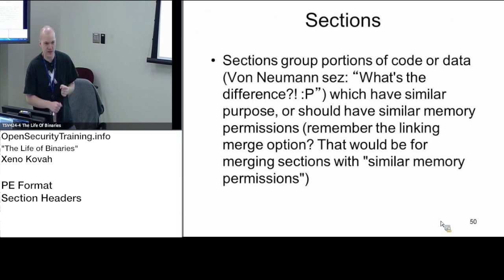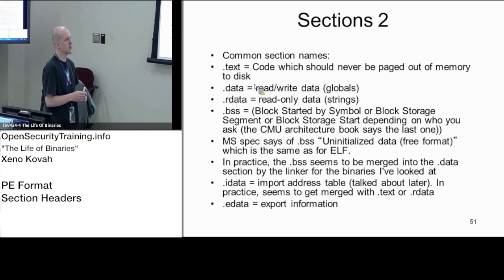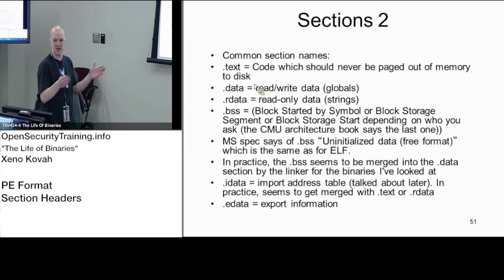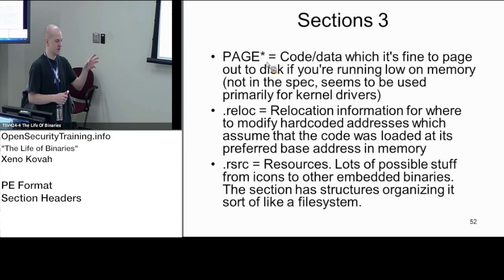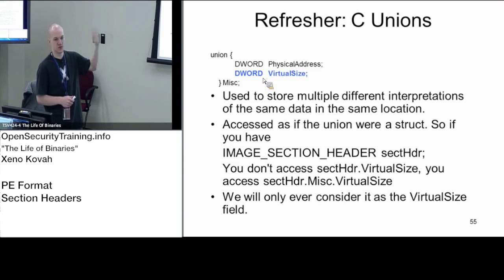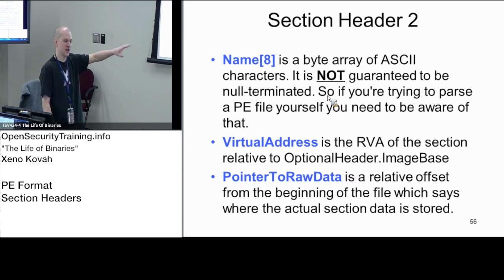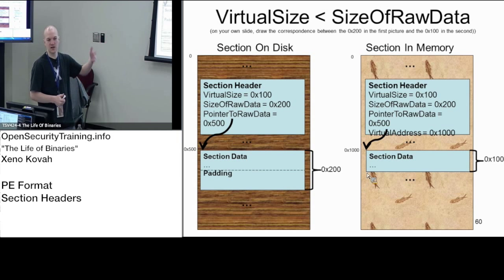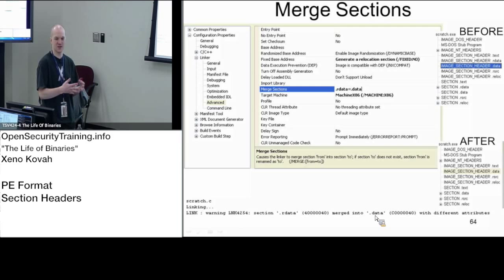2013 Day1P9 Life of Binaries: PE Section Headers